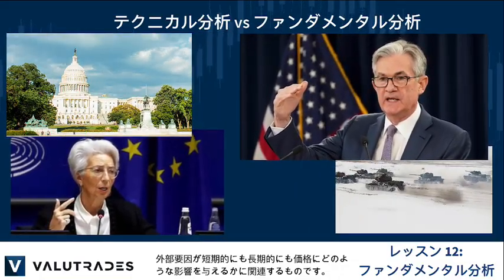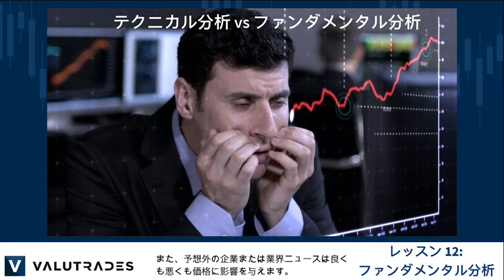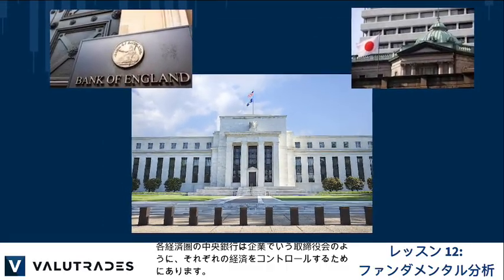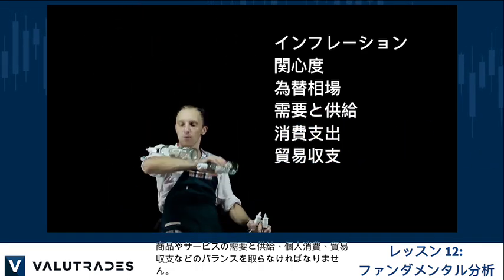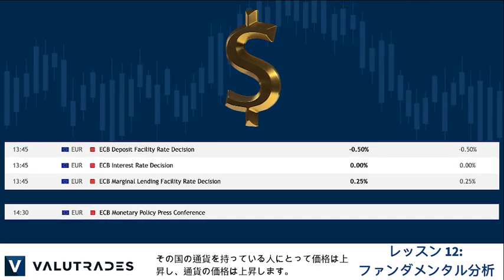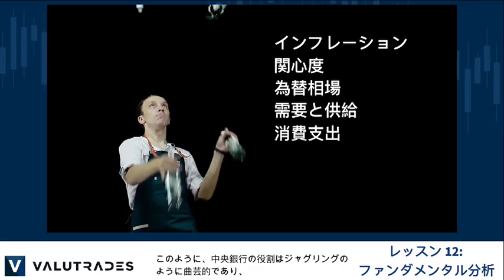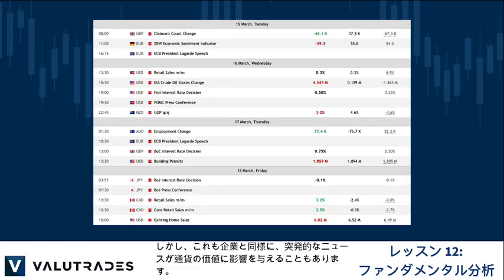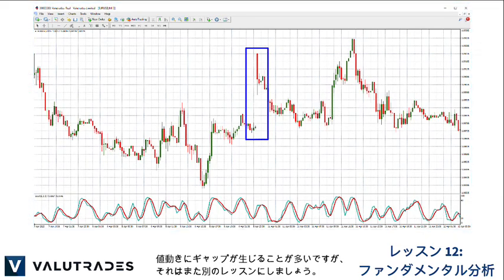Valutrades ベーシック トレーディング コース – レッスン 12: ファンダメンタル分析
Valutrades ベーシックトレーディングコースへようこそ！

この動画シリーズでは、初心者トレーダーがValutradesと一緒にトレーディングの旅を始めるために、あらゆる面からの必要な情報をお伝えするために作りました。

12番目の動画では、ファンダメンタル分析についてです。

ファンダメンタル分析とは何か、どう使うのかを見ていきましょう。

テクニカル分析では、チャート上で過去のデータはどのように表示させるのか、先の価格を予想するにはどのように解釈すればいいのかということをよくお伝えしています。

ファンダメンタル分析は、チャートとは完全に独立したものであり、外部要因が短期的にも長期的にも価格にどのような影響を与えるかに関連するものです。

例えば、株式トレーダーは、賃借対照表や決算報告書など、特定の企業や業界セクターのデータを調べます。

また、予想外の企業または業界ニュースは良くも悪くも価格に影響を与えます。

では、FXを取引する場合は通貨のこのようなデータにアクセスするにはどうすればいいのでしょうか？

実は、データは存在しますが、形式はさまざまです。

各経済圏の中央銀行は企業でいう取締役会のように、それぞれの経済をコントロールするためにあります。

中央銀行の役割は、その経済地域の経済と生産性を安定させることです。

インフレのバランスを取り、金利、為替レート、商品やサービスの需要と供給、個人消費、貿易収支などのバランスを取らなければなりません。

例えば、中央銀行が金利を上げると、その国の通貨を持っている人にとって価格は上昇し、通貨の価格は上昇します。

中央銀行が金利を引き下げると、通貨の価格は下がりますが、その国の商品やサービスは為替レートによって安価になるため、輸出の面では魅力的になります。

この場合、貿易収支によっては経済が成長する可能性があり、賃金、雇用、インフレに影響を与えます。

もし経済成長が速すぎる、または遅すぎる場合、中央銀行は金利、投資、債権購入について重要な決定を下さなければならなくなります。

このように、中央銀行の役割はジャグリングのように曲芸的であり、各組織は毎月いくつかのレポートを発表し、物価に影響を与えます。

トレーディングの前に経済カレンダーを確認するのもこれが理由なのです。

しかし、これも企業と同様に、突発的なニュースが通貨の価値に影響を与えることもあります。

対処しなければならい重要なファンダメンタルズの3つは、政府による突発的な発表、世論調査、戦争やハイジャックといった地政学的なイベントです。

市場が閉じているときにこうした予期せぬ出来事が起こると、値動きにギャップが生じることが多いですが、それはまた別のレッスンにしましょう。

今回はここまでです。

次回のレッスンでは、テクニカル分析について見ていきましょう。

引き続きValutradesでのトレーディングをお楽しみください。また次回お会いしましょう。

CFDとFXはレバレッジ商品であり、リスクを伴います。